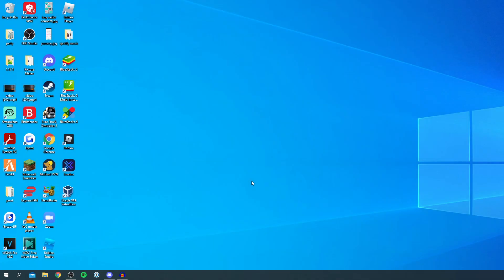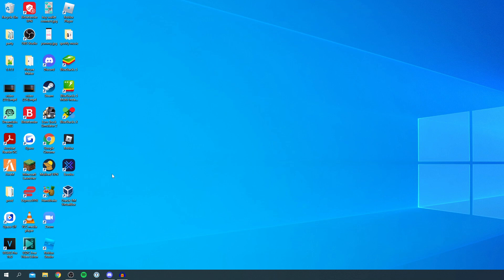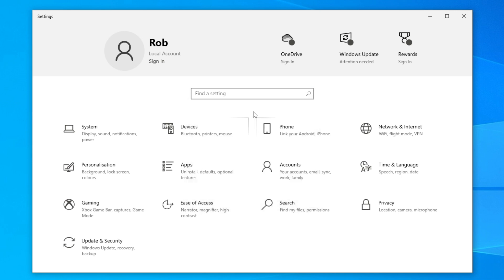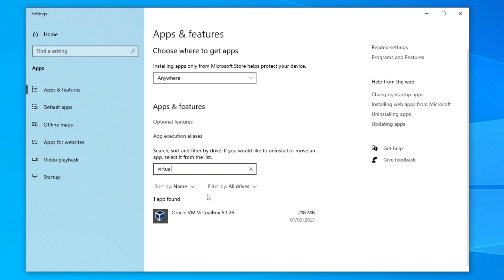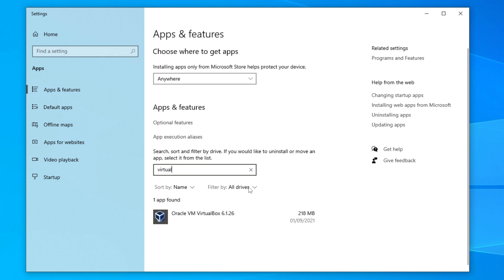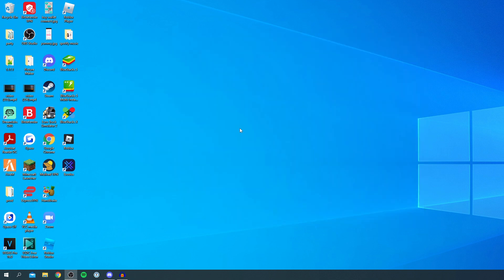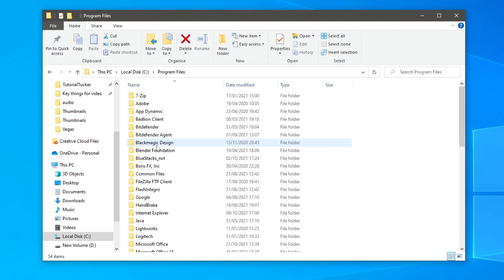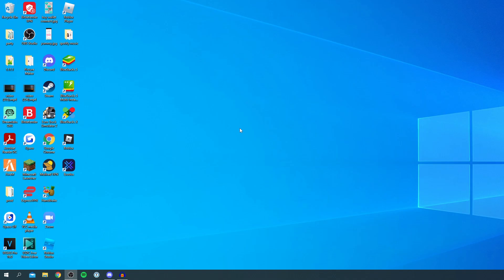How To Uninstall Virtualbox On Windows 10 (Quick & Easy)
I show you how to uninstall virtualbox on windows 10 in this video! Also spelt as virtual box as well if you didnt know!

Feel free to check out the channel for more useful tutorials.

TutorialTucker